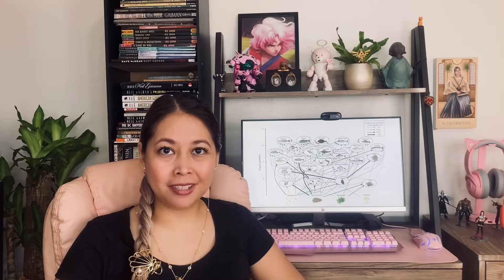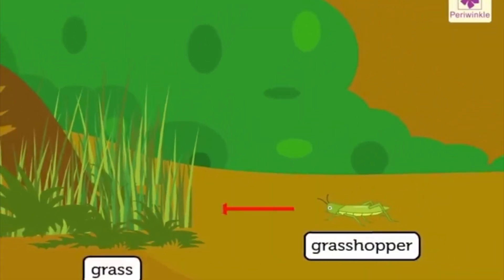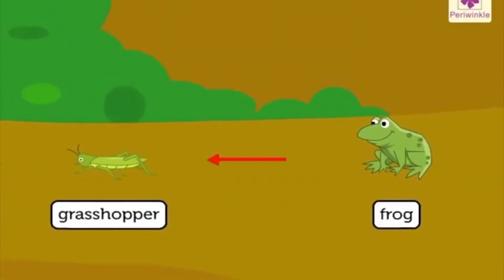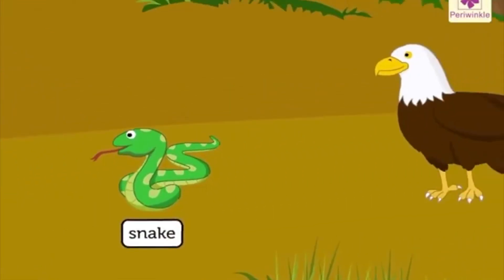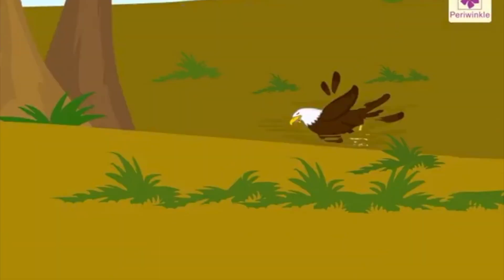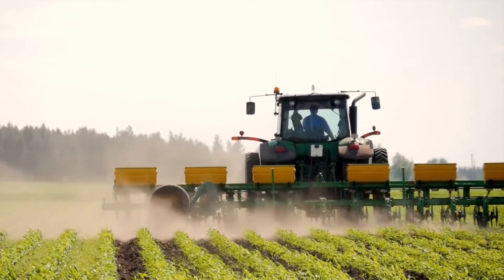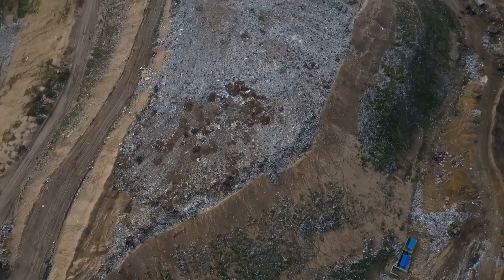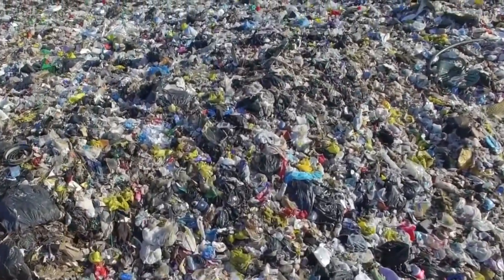SHE-ensya basics: How does the Earth communicate with us?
Today we have our last discussion (at least for this season)n on Ecology! Here, we talk about the mechanism by which the environment talks to us and gives us feedback about our actions that affect it greatly.

The Earth’s feedback mechanism are awesome and terrifying. Through a combination of complex systems, the environment can react positively or negatively, it can gift and it can punish — dependent on the actions that we decide to pursue.

In this video, we look at the different types of feedback that our local environment has given us — both positive and negative — and how this should make us realize that it is important for us to study our environment so we can learn how to understand Earth whenever it tries to communicate with us!